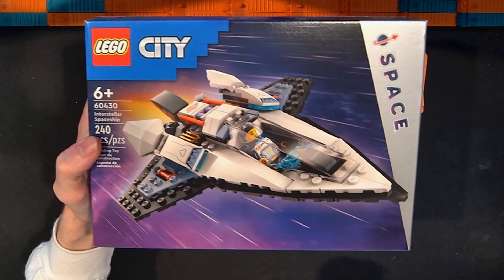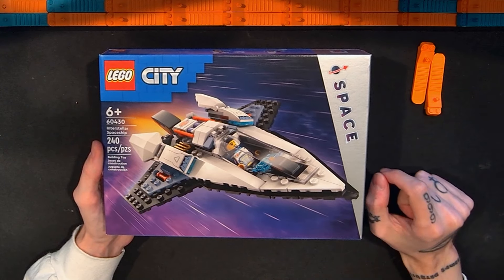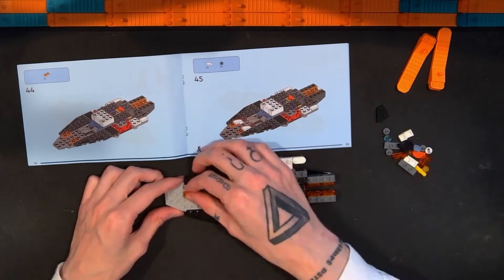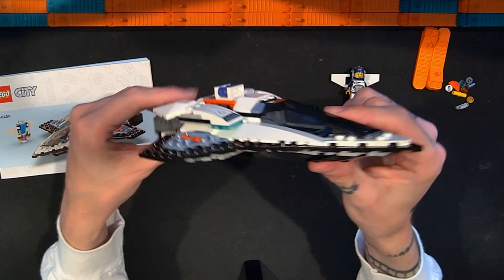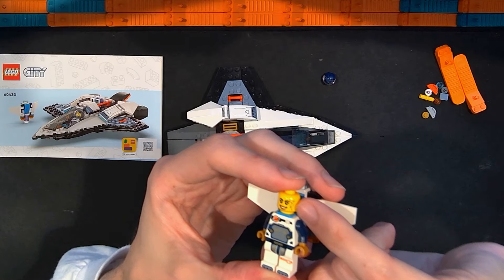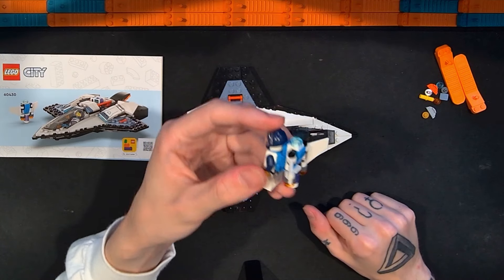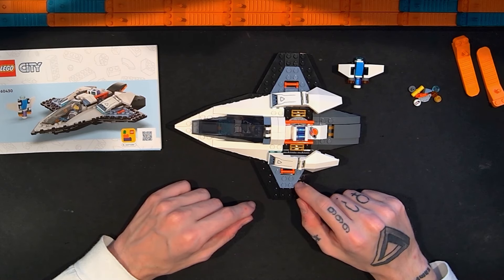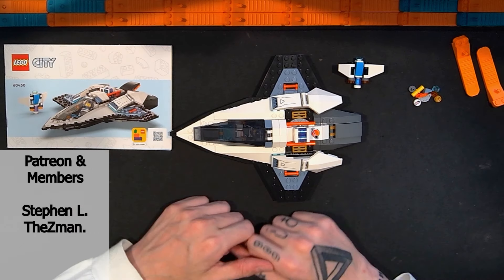LEGO City Interstellar Spaceship 60430 Build and Review! Wonderful Set! Great Value! New For 2024!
Build and fan review of the LEGO City Interstellar Spaceship 60430 set with 240 pieces. I paid $20 for this set. This set officially releases on January 1st, 2024. I was able to get this set a little bit early.

00:00 Intro
01:31 Interstellar Spaceship Build
02:28 Interstellar Spaceship Review
03:00 Spaceship Pilot Mini Figure Close Up
05:14 Interstellar Spaceship Overview
08:09 Features, Functions, and Details
12:37 Extra Pieces
13:01 Price and Value
16:05 Outro
16:30 Support This Channel, Memberships, Supers, Thanks, Patreon